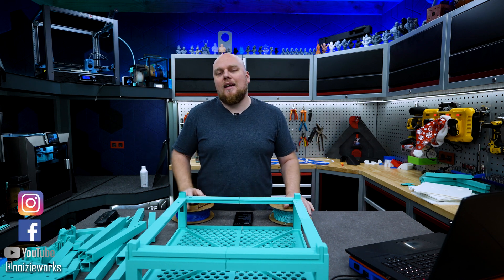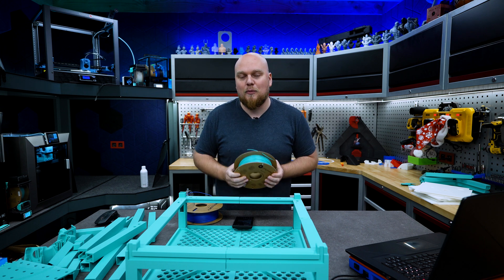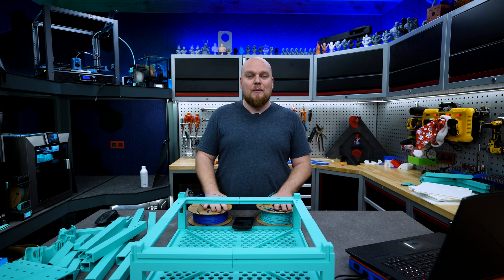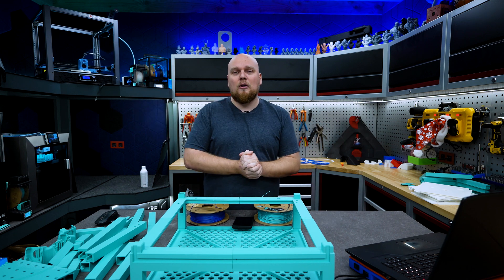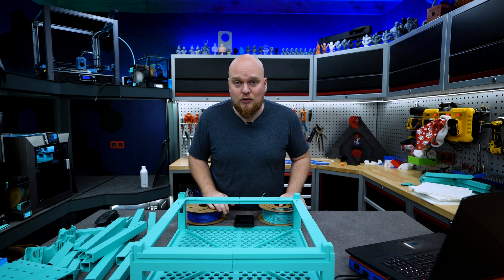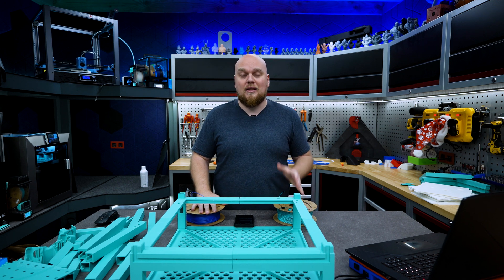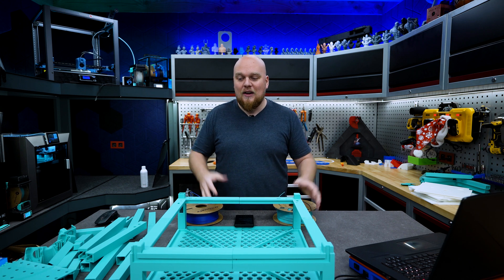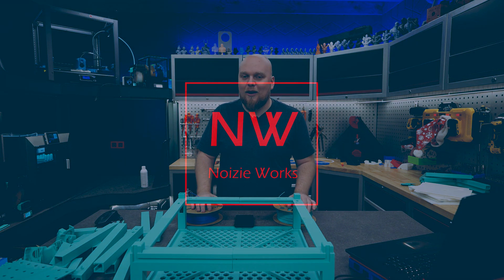RFID tags are the next 3D printing CANCER but it's not too late! The Open Source RFID Standard.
In an attempt to try and keep a eco systems as closed down as possible, RFID tags will now keep you from using basic functionality because YOU don't want to pay for it.

It's not too late to turn this ship around and keep 3D printing fun,easy and as affordable as possible with the Open source RFID Standard.